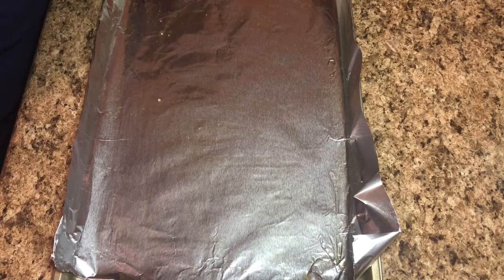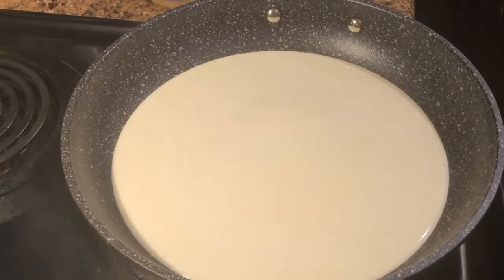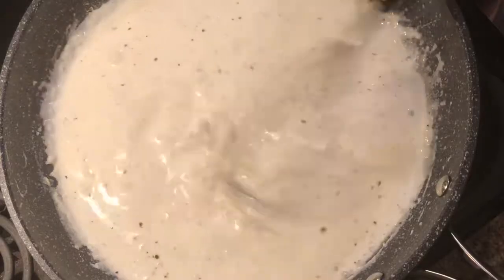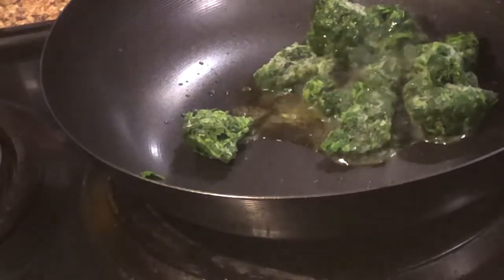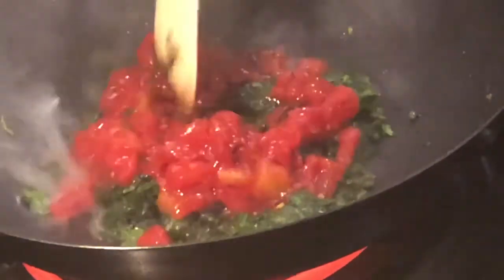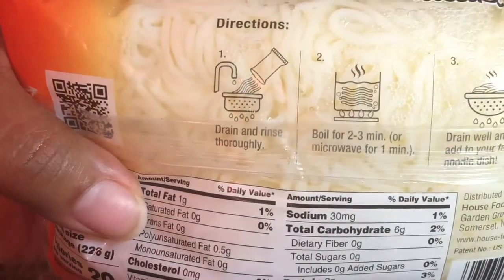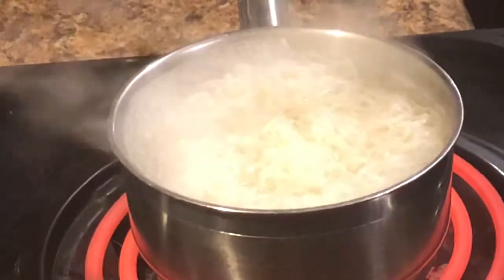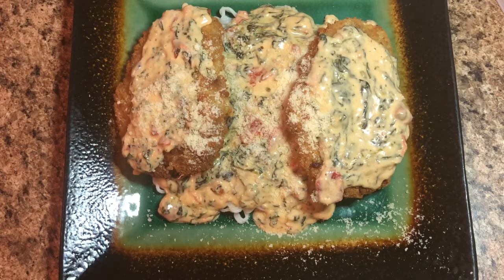Quorn Pesto Mozzarella Cutlets with Spinach & Fire Roasted Tomato Cream Sauce Over Shirataki Noodles